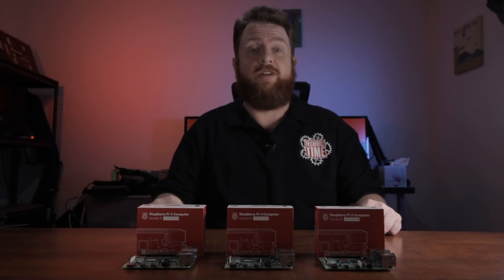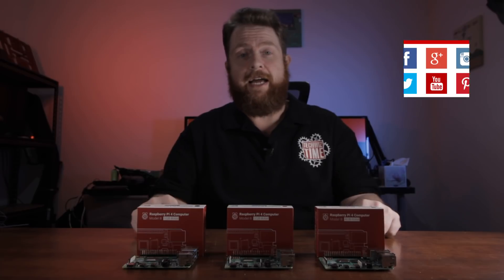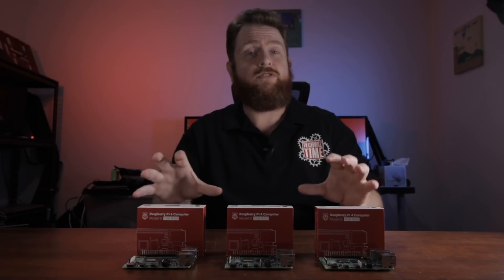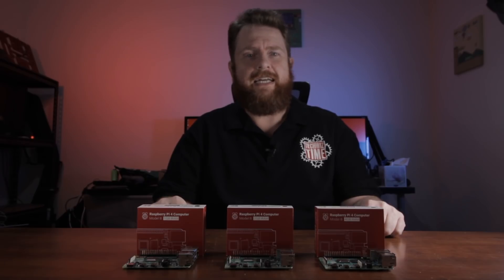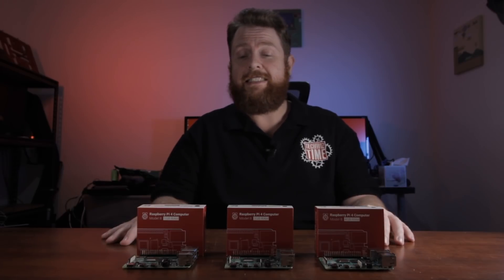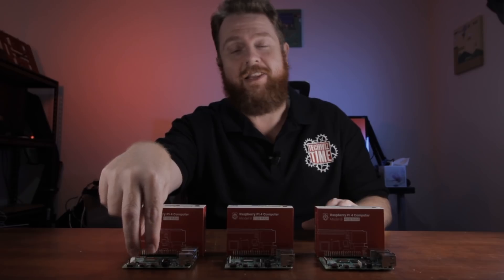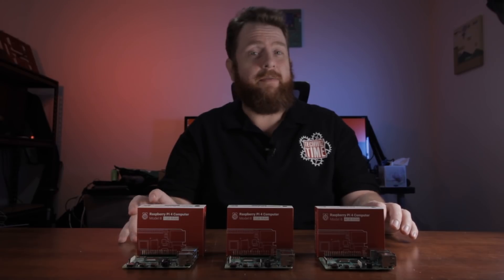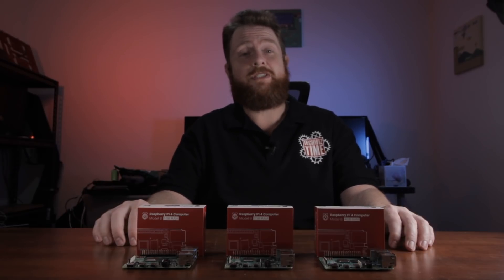5 Reasons to NOT Buy a Raspberry Pi 4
The Raspberry Pi 4 has just been released but there's 5 reasons why you may not want to buy one right away. Check out the new Flirc Raspberry Pi 4 Cases and leave me a comment if you have other reasons it might not be the best time to get a Raspberry Pi 4.

If you decide to Buy a Raspberry Pi 4, here's some things you might need:

★ ★ *NEW* Raspberry Pi 4 Model B ★ ★
AMAZON 2GB KIT
AMAZON 1GB KIT
AMAZON ALL PI 4